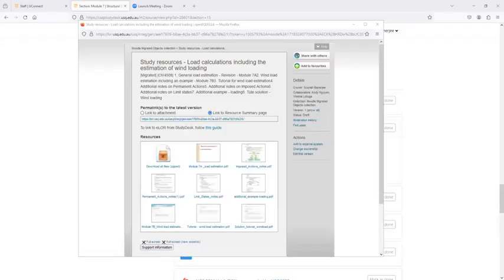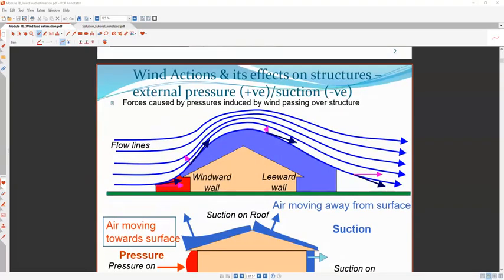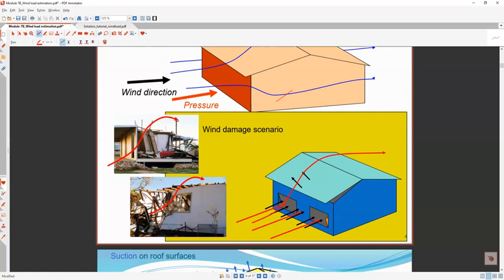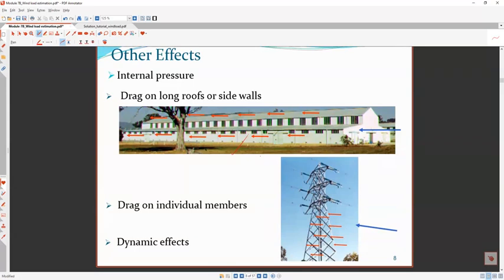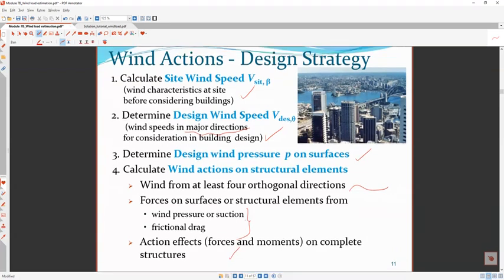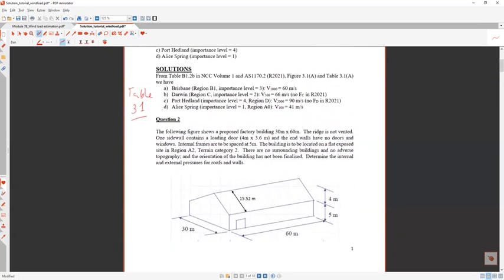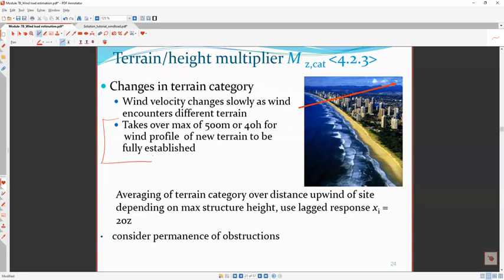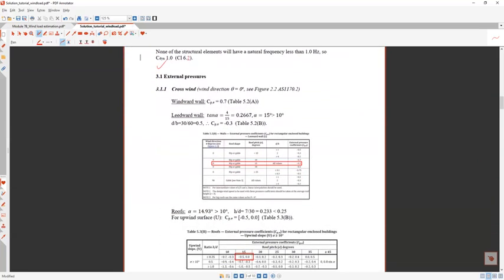Module 7 Estimation of Wind loading Part 1 default